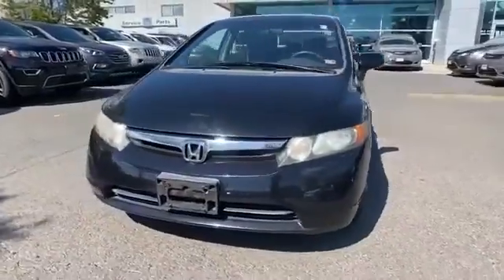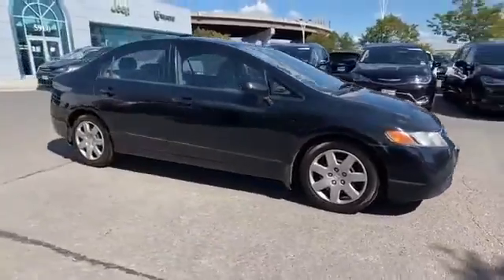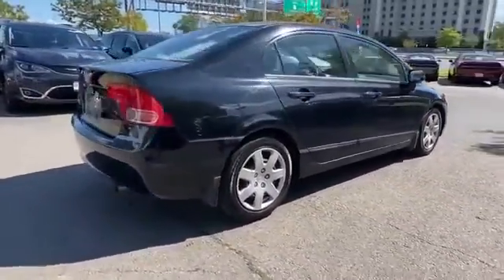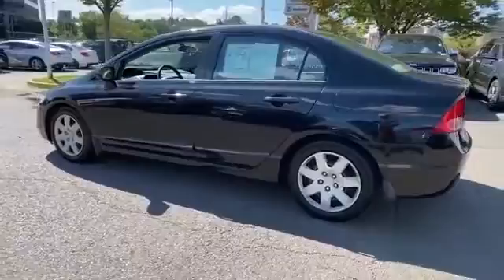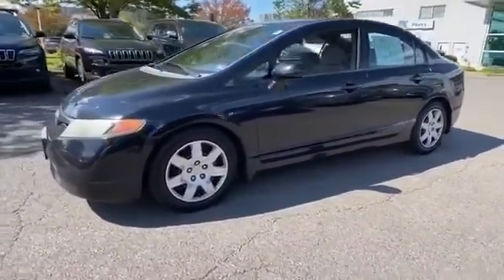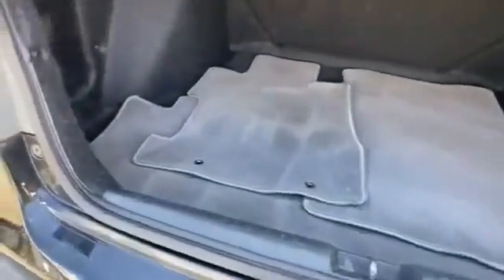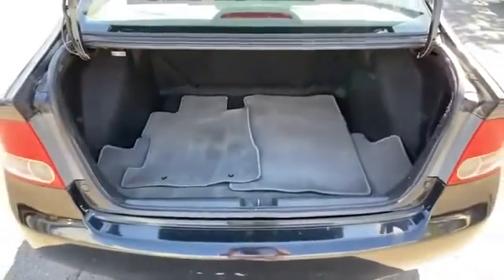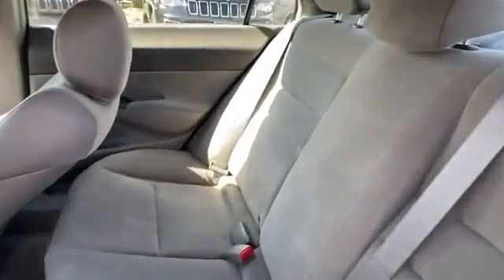Used 2008 Honda Civic Sedan LX Alexandria, Springfield, Fairfax, Arlington, Washington D.C.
2008 Honda Civic Sedan LX 2HGFA16568H357868 Video

This 2008 Honda Civic Sedan LX 2HGFA16568H357868 is full of phenomenal features such as: